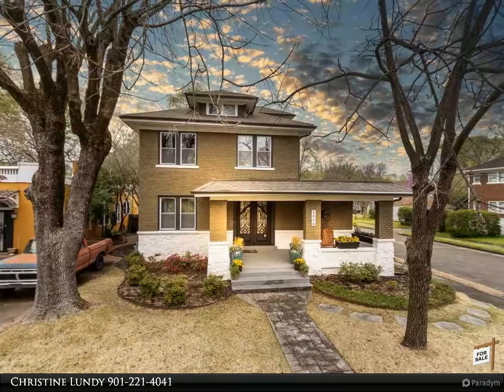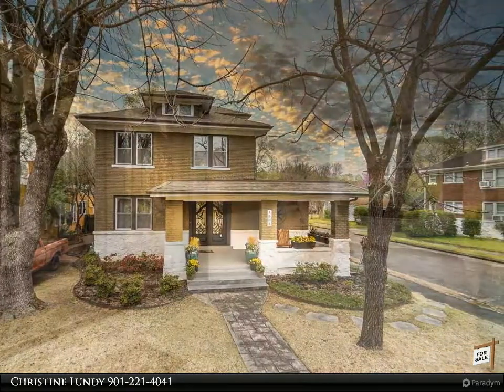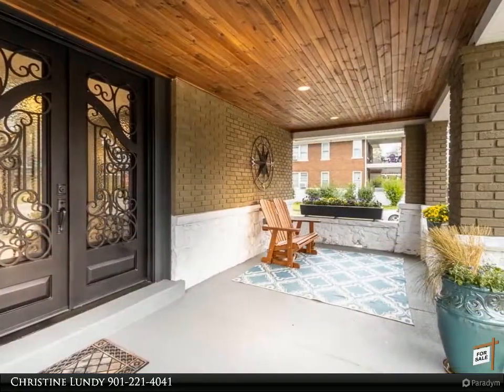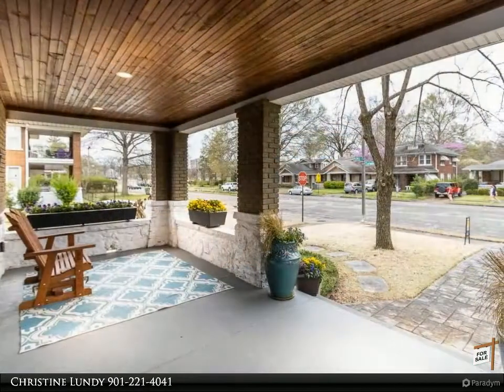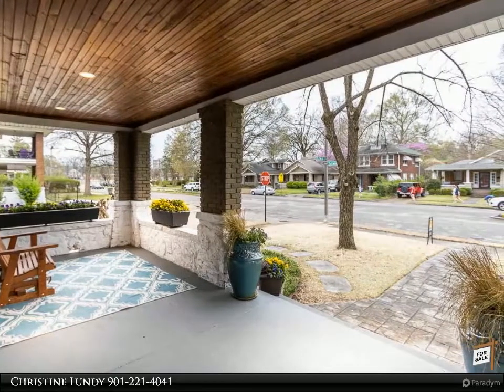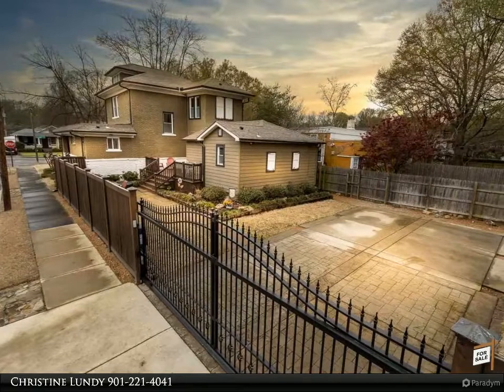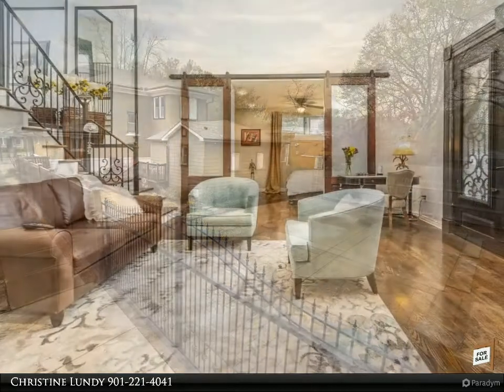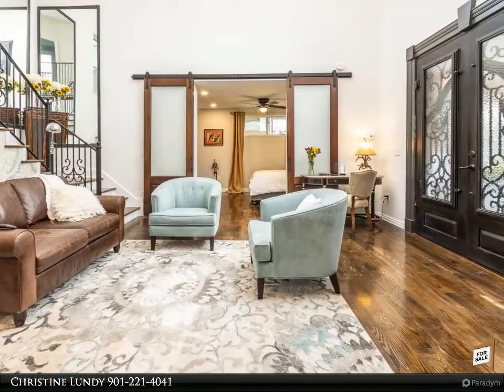Detached Single Family, Other (See Remarks) - Memphis, TN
Completely and beautifully remodeled, this 3BR, 3.5 BA, home has been updated to reflect modern preferences while highlighting the original panache. Built in a craftsman bungalow style, this 1924 brick house is both solid and uniquely stylish! You will notice the tasteful exterior color choices and professional landscaping. 2 story ceilings greet you, with a sparkling chandelier, beautiful hardwood flooring & iron staircase. 3rd master bed could be MIL Suite.

2 full bath, 1 half bath

Christine Lundy
KAIZEN Realty LLC